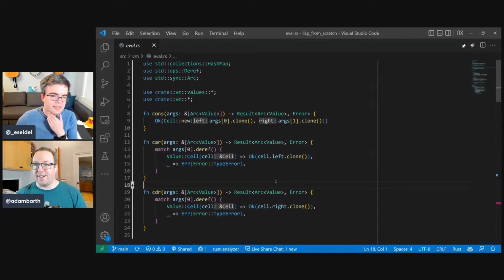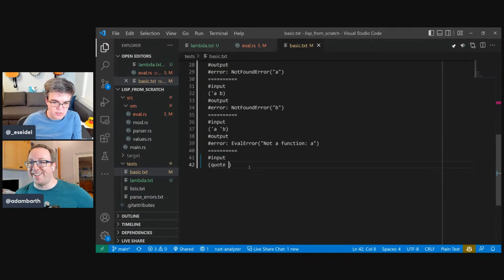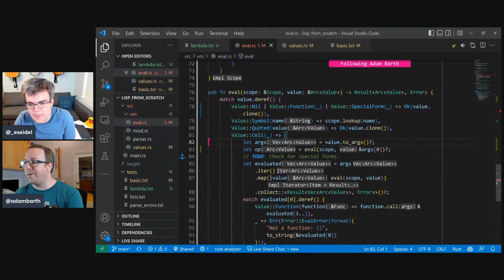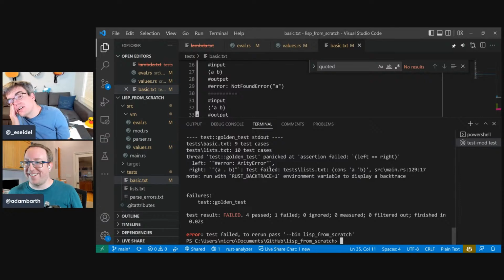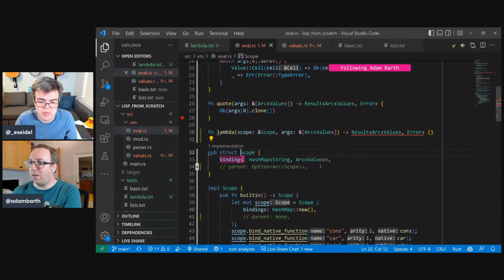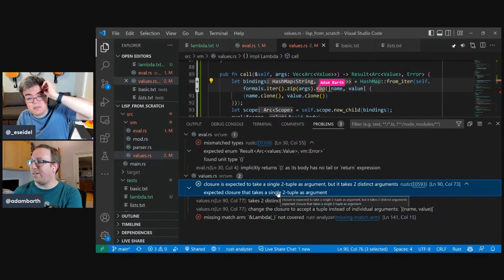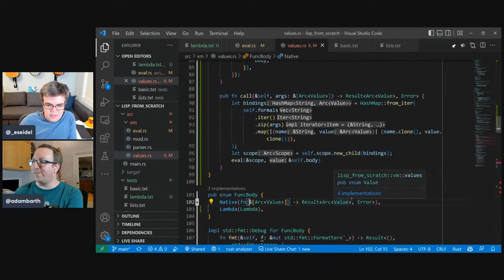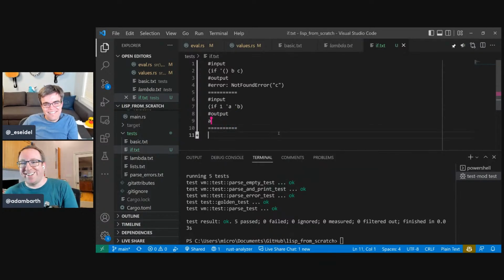(lambda (x) x) | Rubber Duck Engineering | Episode #113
Tonight we'll add lamba to our from-scratch lisp interpreter in rust!